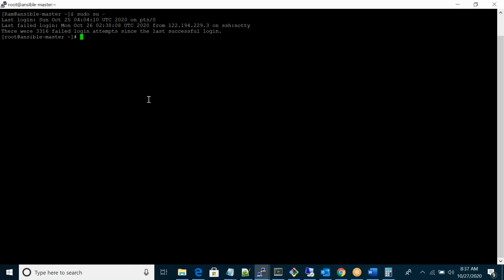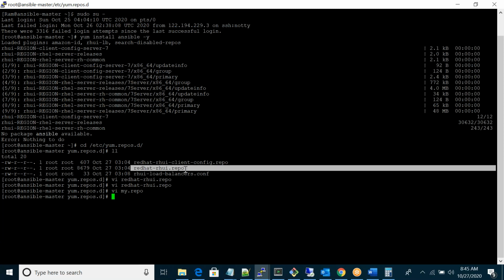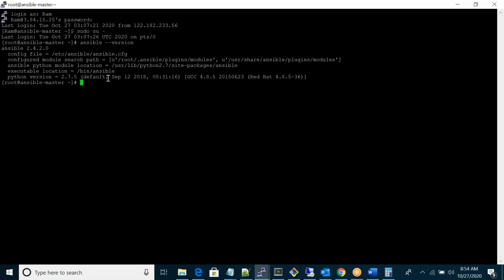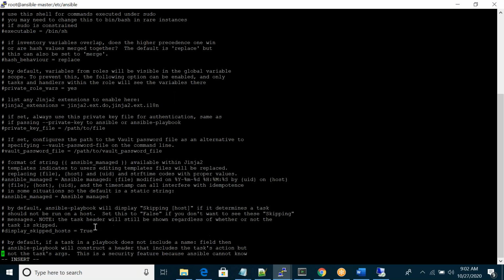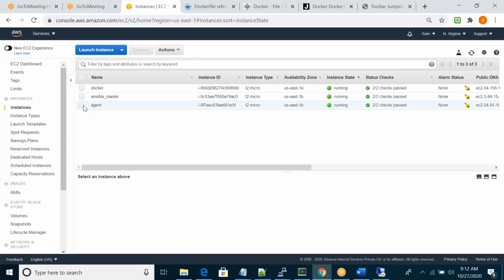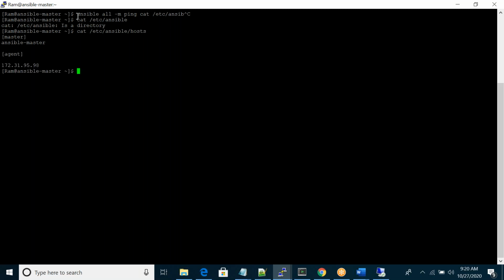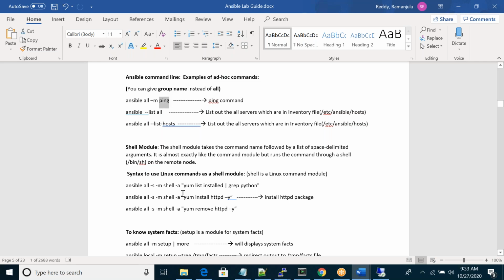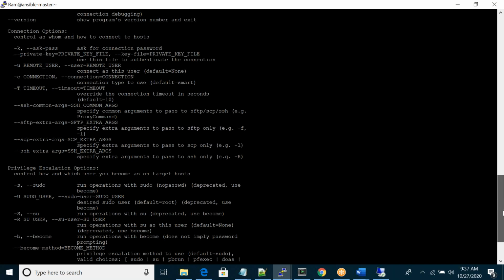DevOps Ansible Session4- Ansible Installation